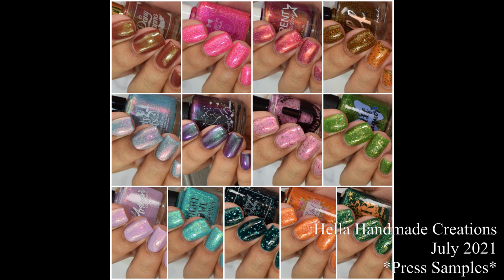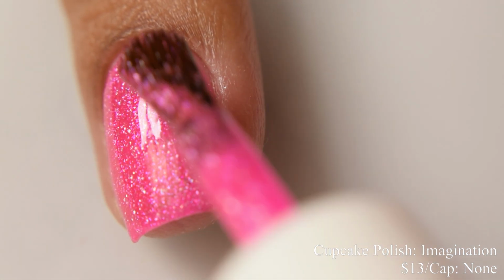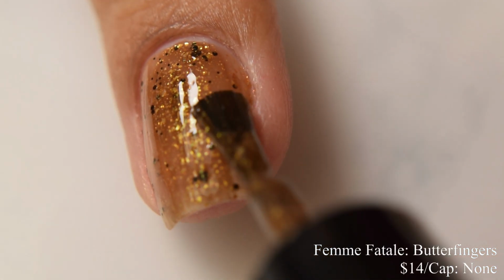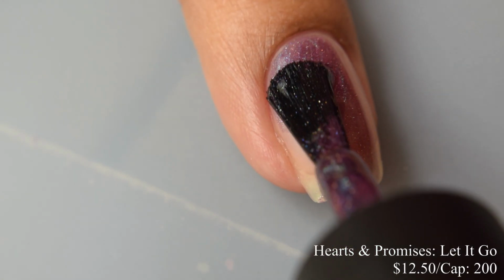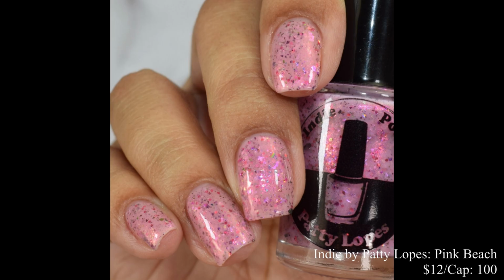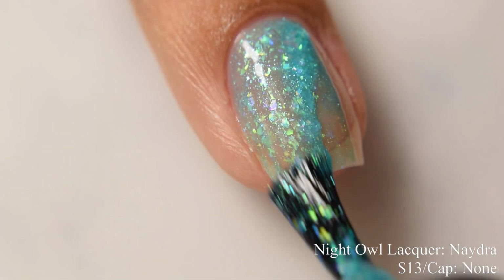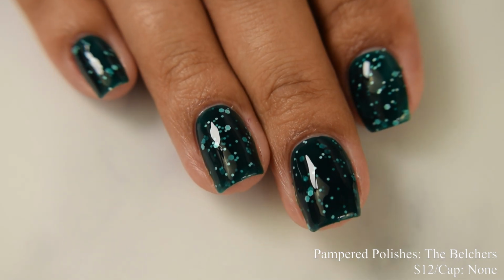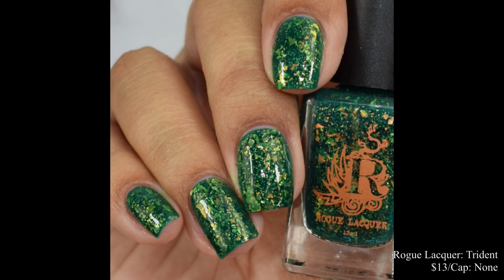Hella Handmade Creations: July 2021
Press Sample: these were sent for review

The pre-order is currently open now until July 21st at 11:59pm Hawaii Time.

Topcoat used in this post: Sweet and Sour Lacquer gloss sauce